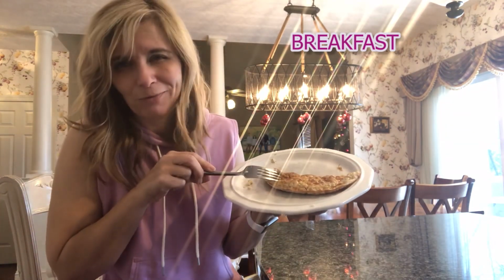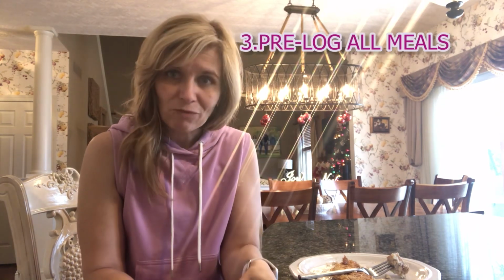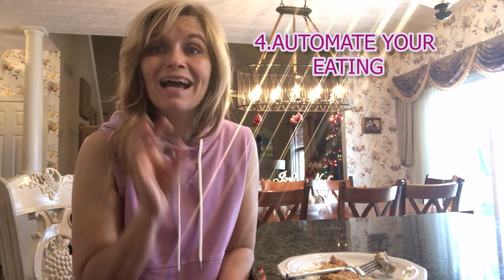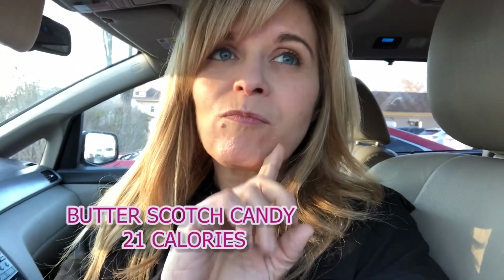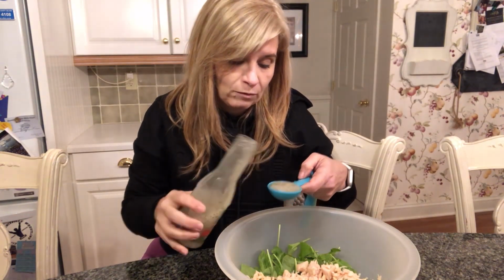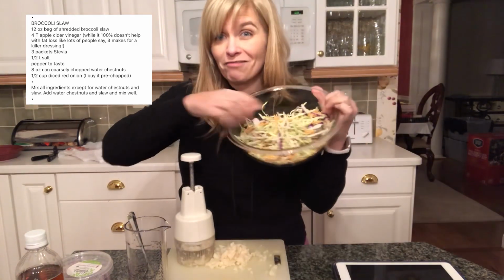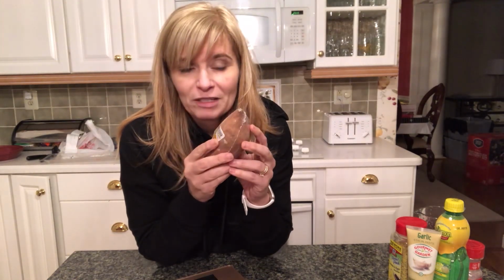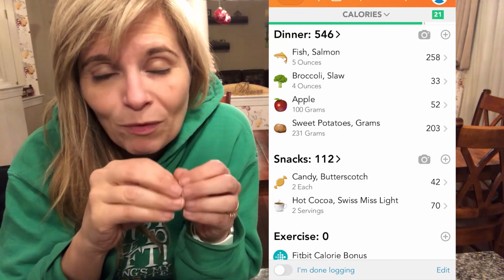What I Eat In A Day To Lose Weight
A realistic full day of eating for weight loss. Why i make the choices I do. 4 secrets to my success. Recipes included